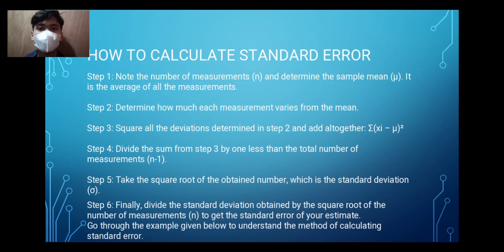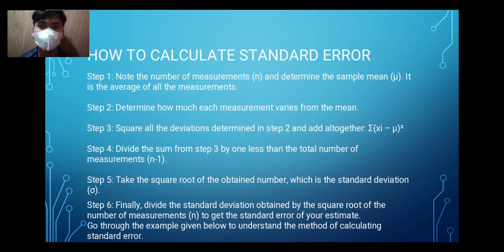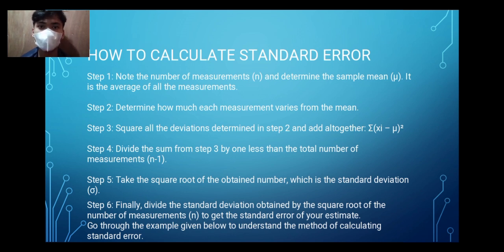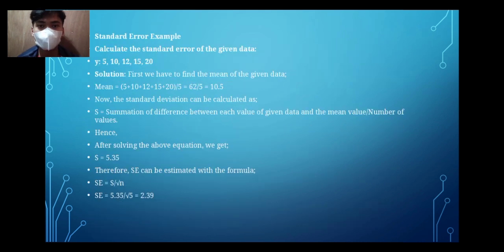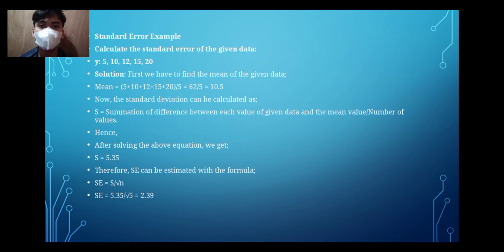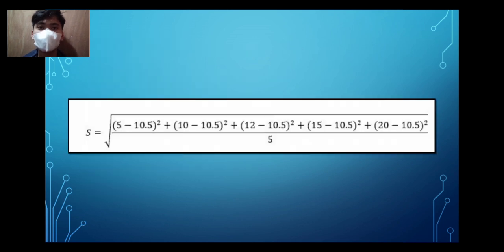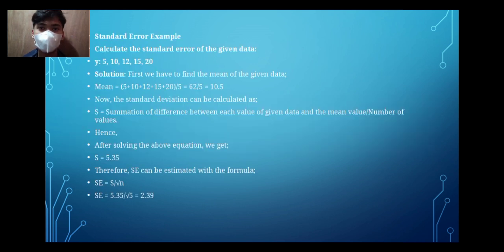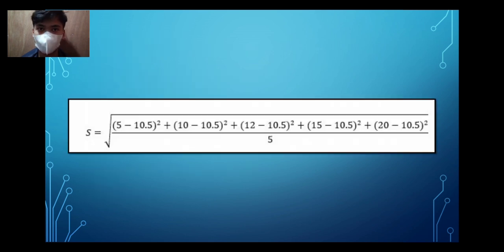Standard Error - Sampling Distribution and Point Estimation of Parameters